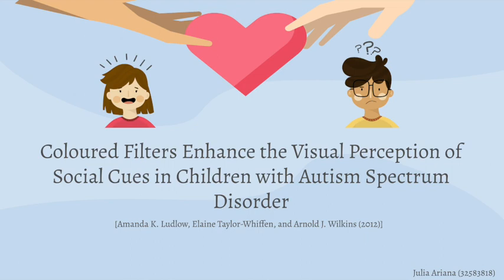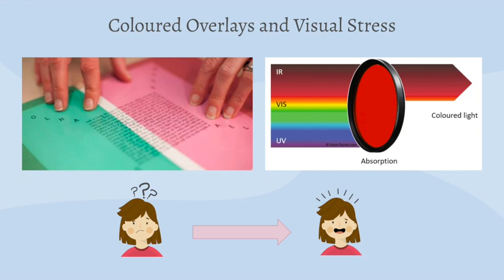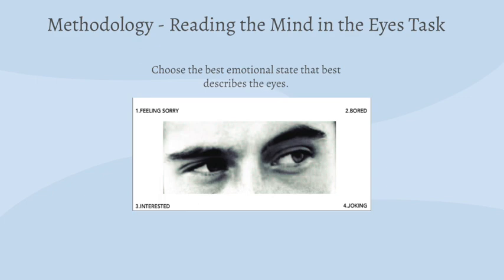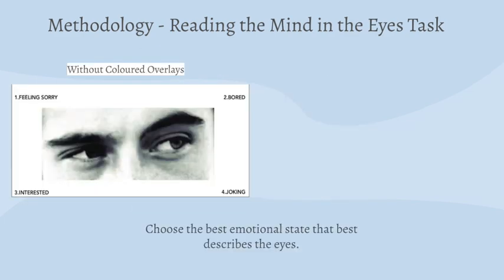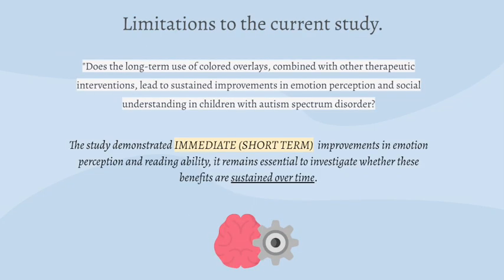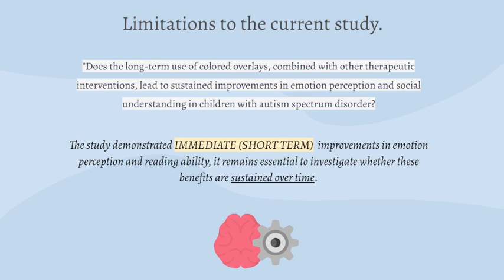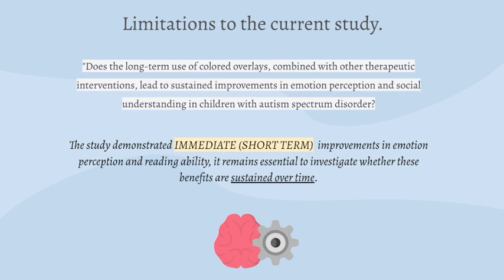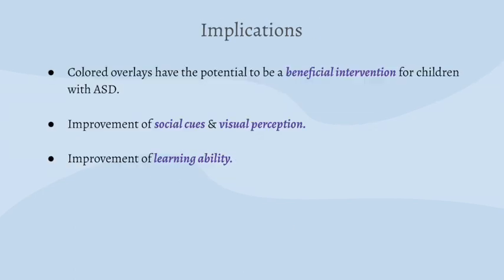Presentation on Enhancing Social Perception in ASD children with Colour Filters by Julia Ariana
Original Paper: Ludlow, A. K., Taylor-Whiffen, E., & Wilkins, A. J. (2012). Coloured filters enhance the visual perception of social cues in children with autism spectrum disorders. International Scholarly Research Notices, 2012.